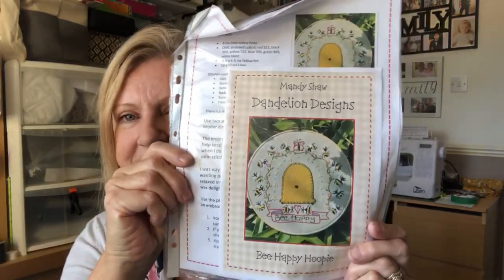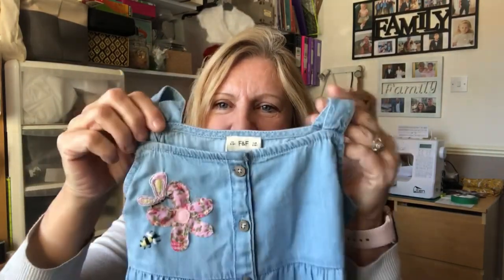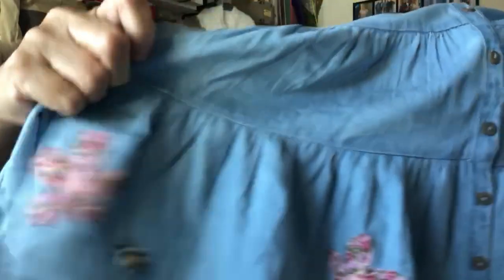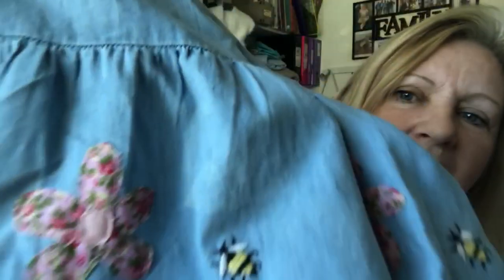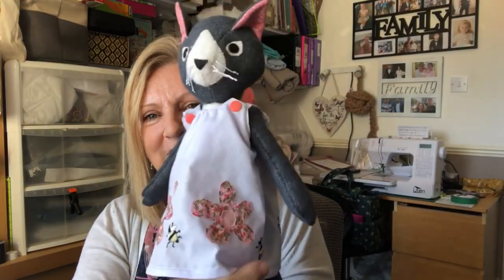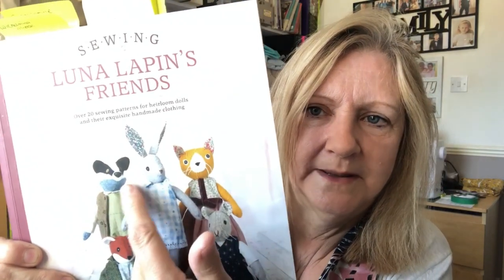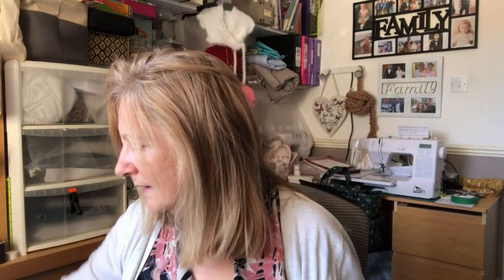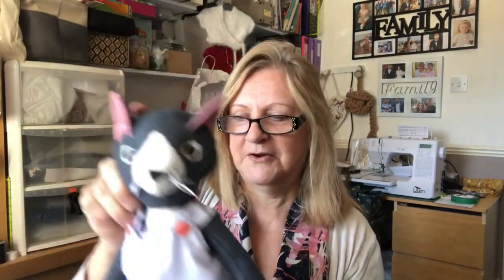Sewing/Yarn Vlog Ep.16 | Luna Lapin Clementine Cat's Dress, Bee Embriodery, Makes, Plans and Haul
Welcome to my Sewing/Yarn Vlog Ep.16. This includes my makes, plans and haul for this week. I also talk about: Luna Lapin Clementine Cat and her new dress, a stunning Crochet Slipper Book, my Mandy Shaw Haul and planned projects.